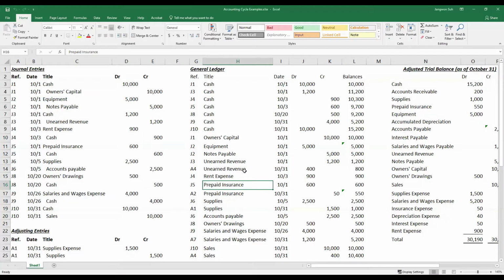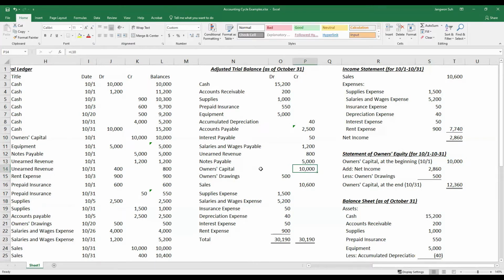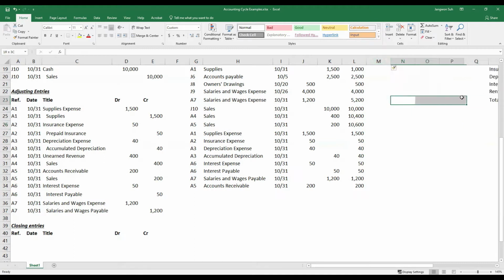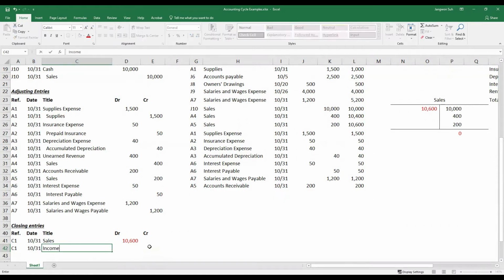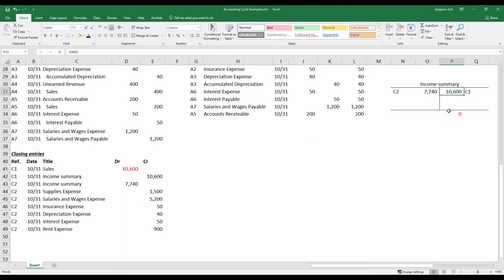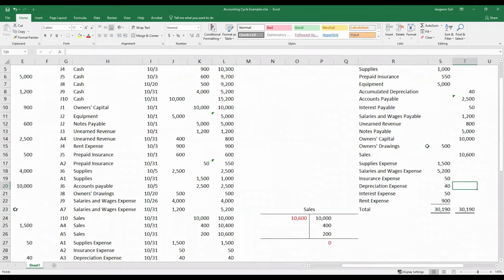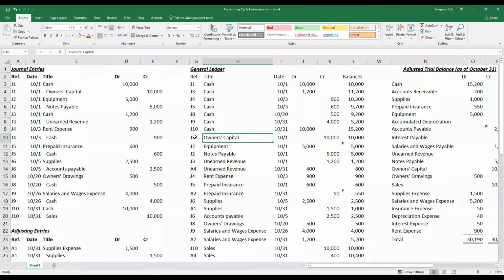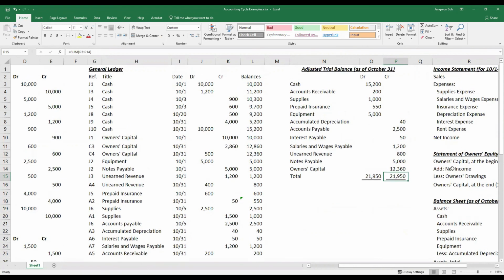Principles in Financial Accounting Chapter 4 Part 2